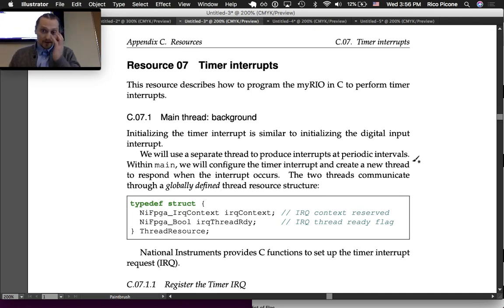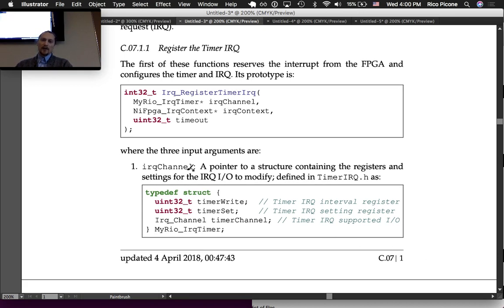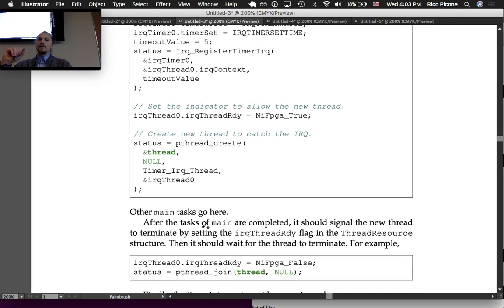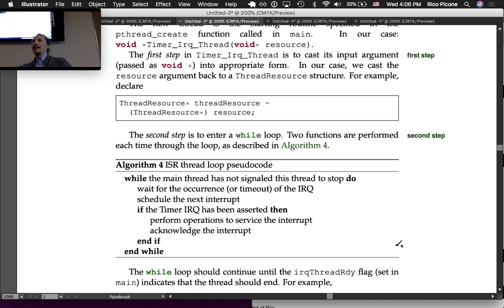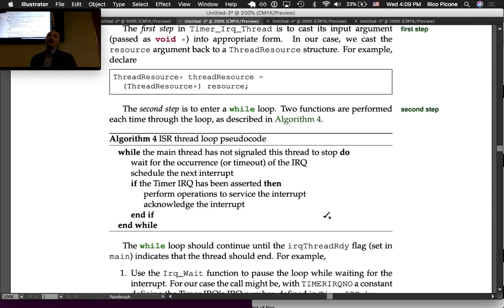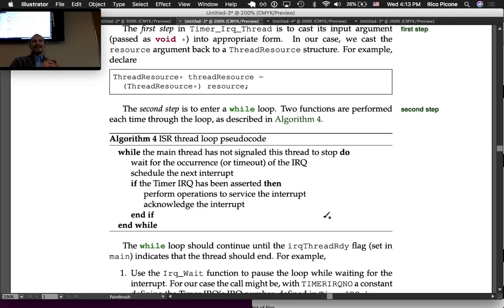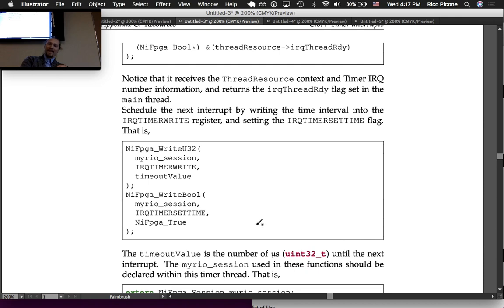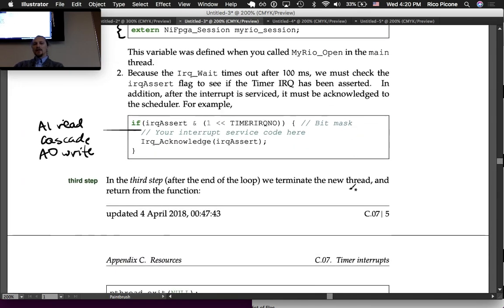C.07 Timer interrupts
Timer Interrupts Using C Support For Myrio. Irq. Isr. This lecture was recorded at Saint Martin's University in the Spring 2018 term as part of the course MME 577 Embedded Computing (see the course It is the property of the instructor Dr. Rico Picone.